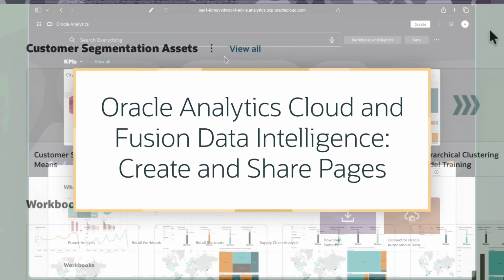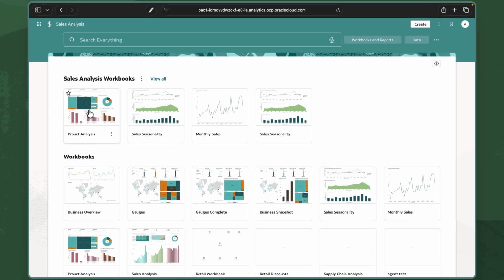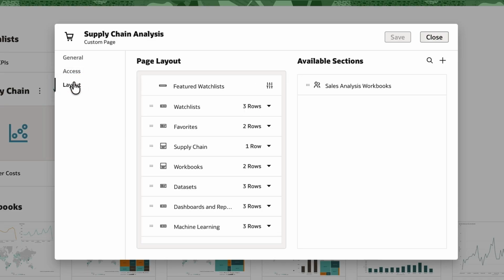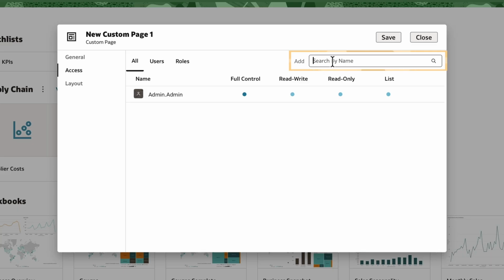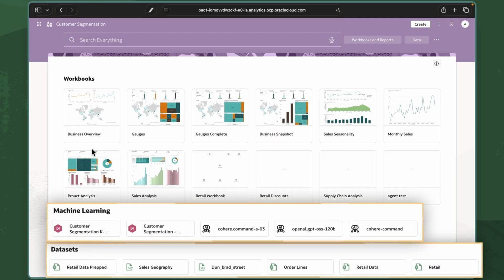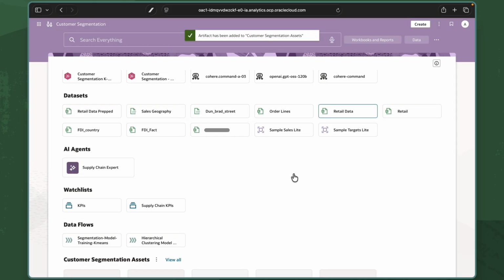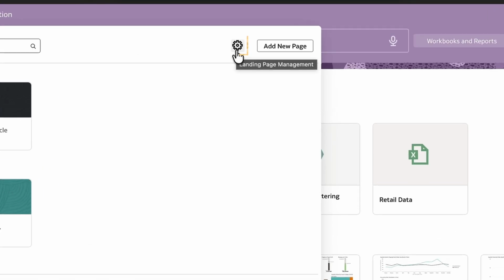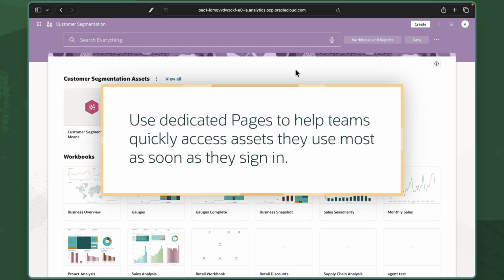How to Create and Share Pages in Oracle Analytics Cloud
Create and share dedicated pages in Oracle Analytics Cloud to organize analytics assets, simplify navigation, and improve access for different teams and workflows. See additional details on how Oracle Analytics Cloud and Oracle Fusion Data Intelligence support structured content management and personalized landing pages at the resources linked below.

In this tutorial, we learn how to create and share pages in Oracle Analytics Cloud and Oracle Fusion Data Intelligence to better organize analytics environments for different teams and business workflows. The walkthrough demonstrates how pages can group workbooks, datasets, machine learning models, and data flows into structured layouts that make important content easier to access and manage.

The demo begins by reviewing existing pages configured for different business functions and shows how layouts, custom groups, and content sections can support team-specific analytics experiences. We also explore page configuration options, including category icons, theme colors, and layout customization settings that help improve navigation and content discoverability across analytics environments.

The tutorial then demonstrates how to create a dedicated page for a customer segmentation team, configure access permissions, and assign different levels of control based on user responsibilities. It also shows how to create custom groups that organize related analytics assets such as machine learning models, datasets, and data flows into a focused content section. By prioritizing frequently used assets at the top of the page layout, teams can more quickly access the tools and resources they use most often.

Finally, we review how landing page management can streamline the user experience by assigning default pages for users or roles. Oracle Analytics Cloud and Oracle Fusion Data Intelligence provide flexible page management capabilities that support more organized analytics workspaces, stronger collaboration, and more efficient access to business intelligence content across enterprise teams.

0:00 Introduction to Pages
0:56 Customize Existing Pages
1:28 Create a New Page
2:39 Build Custom Content Groups
3:17 Organize Page Layout

Check out detailed instructions on how to create and share pages

Find training paths for Oracle Analytics and AI from beginner to advanced and expert

Explore self-paced short courses in the Oracle Analytics and AI Learning Hub